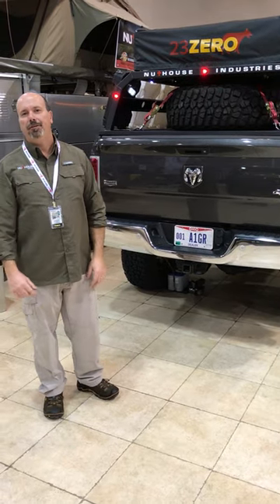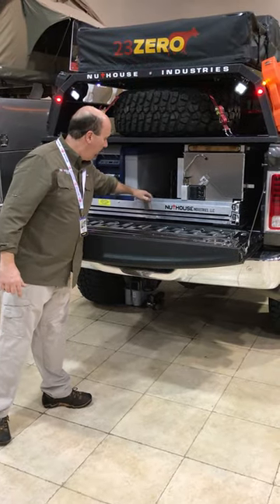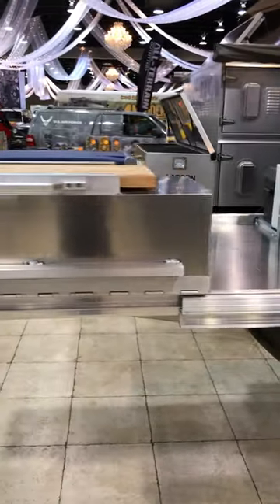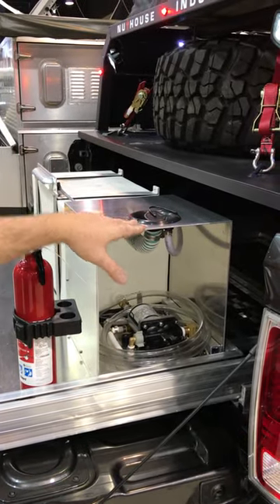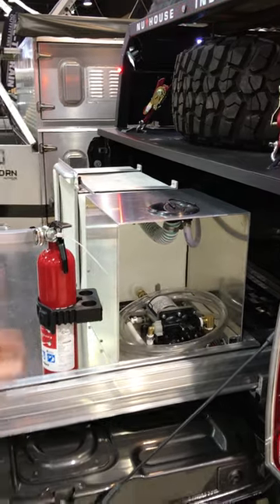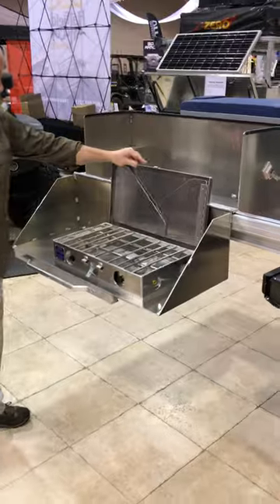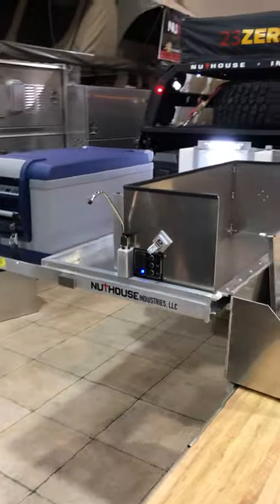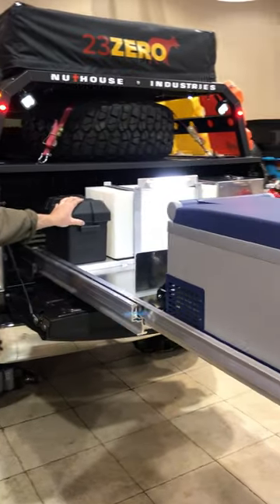NutHouse - Full Extension Bed Slide with complete Overlanding gear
This is our full extension bed slide with all of the essential camping gear.  The slide is made from aluminum and has a 1,000lb weight capacity.  On the slide we have incorporated 15 Gallons of water storage that is pumped to the onboard water faucet.  The pump has an optional hose for drawing water from an addition tank, such as a RotoPax.  The fold out Partner Steel stove has a solid maple cutting board attached to the underside.  We have a 12volt marine deep cycle battery for powering the ARB fridge/ freezer and water pump.